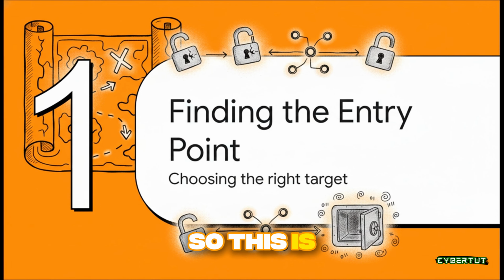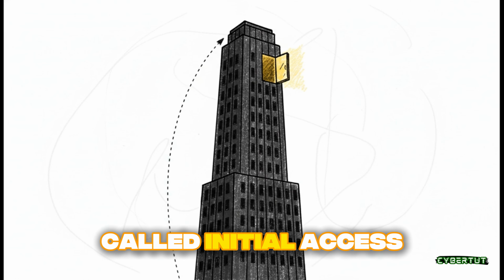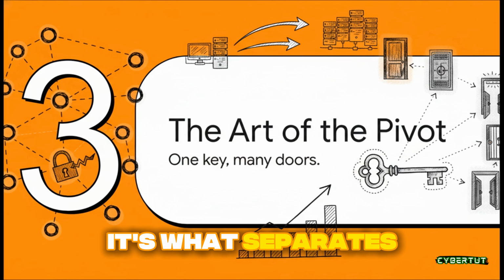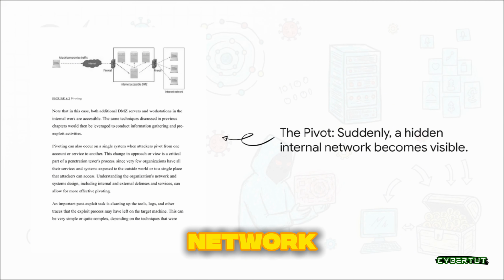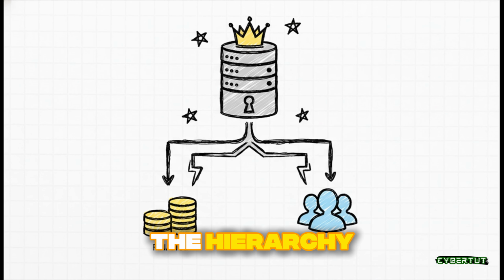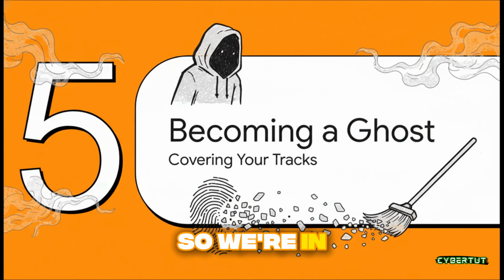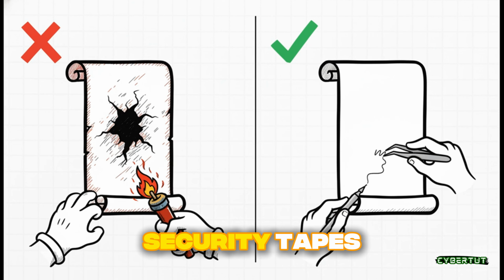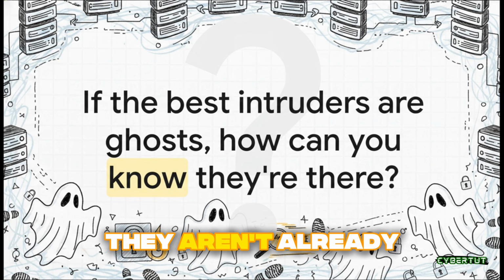Post-Exploitation Explained: How Hackers Move Inside a Network After the First Breach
Most people think hacking ends once access is gained. In reality, that’s where the real operation begins. This video breaks down what happens after an initial compromise—how attackers (and ethical pentesters) maintain access, move laterally, pivot across networks, capture credentials, and reach high-value systems without being detected.

You’ll learn the real concepts behind post-exploitation, pivoting, lateral movement, enumeration, and credential access in a way that’s practical, visual, and easy to understand. This is essential knowledge for anyone studying Pentest+, working in cybersecurity, or wanting to understand how modern network breaches actually unfold.